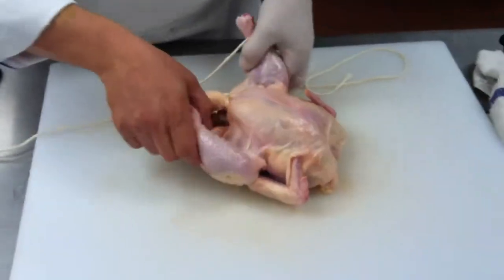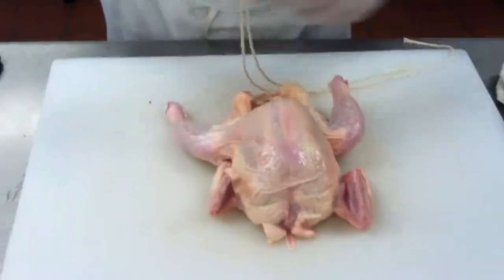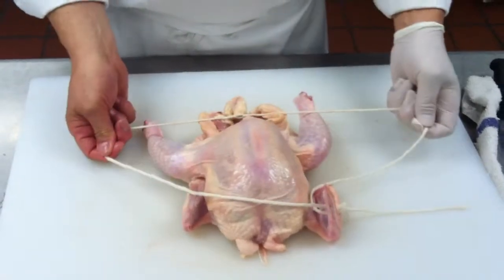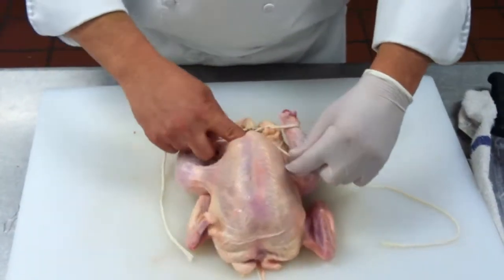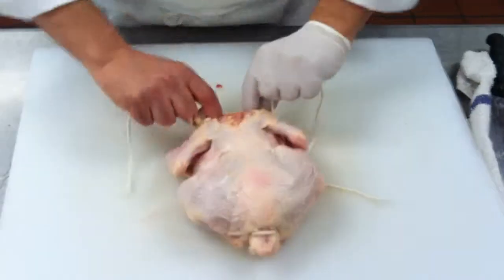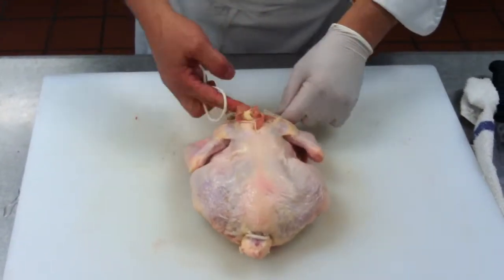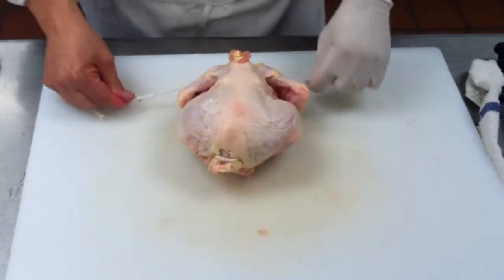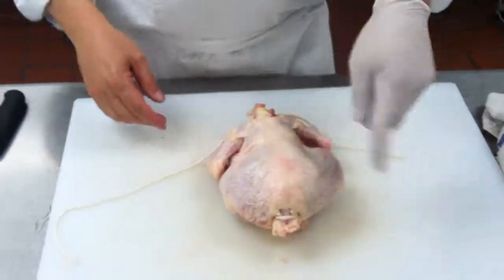Trussing whole chicken Version 2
Trussing a whole chicken